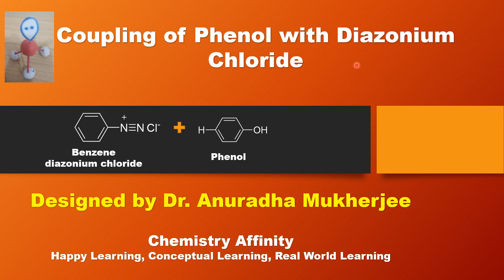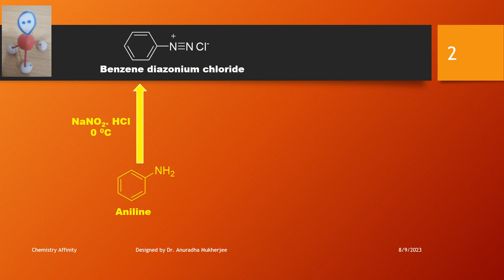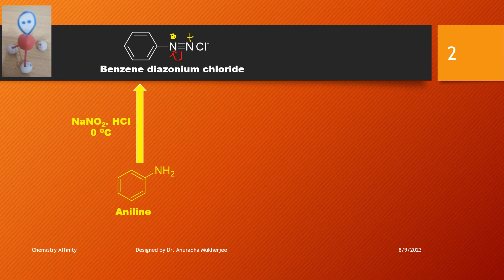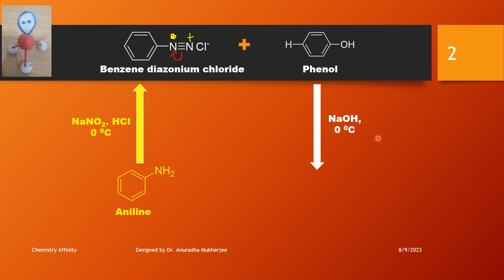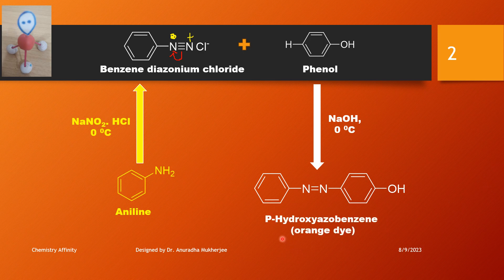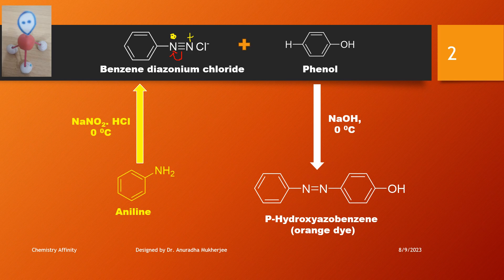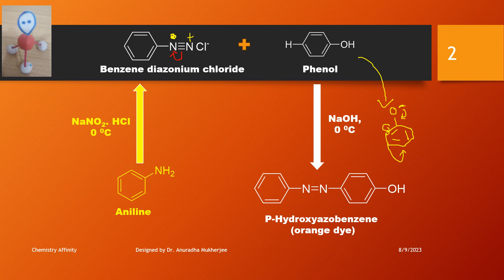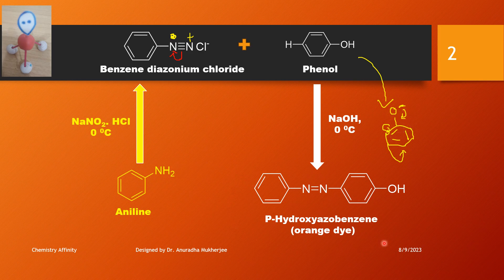Reaction of Phenol with Diazonium Chloride | Organic | Chemistry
This video discusses the reaction of phenol with benzene diazonium chloride.
Step-1: Formation of benzene diazonium chloride from aniline using NaNO2 and HCl at zero degree Celsius

Step-2: When benzene diazonium chloride reacts with alkaline phenol electrophilic aromatic substitution reaction takes place and azo dye compound forms

Azo dye compound is colored due to presence of conjugation. Azo dye compound is used as dye agent.